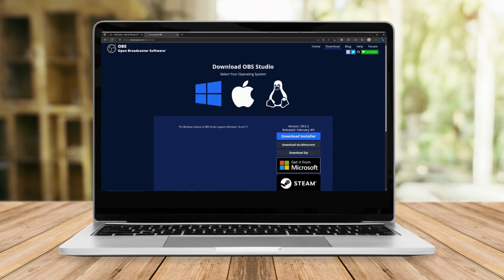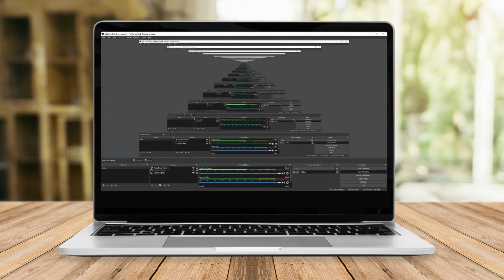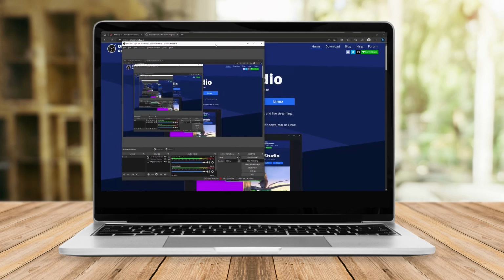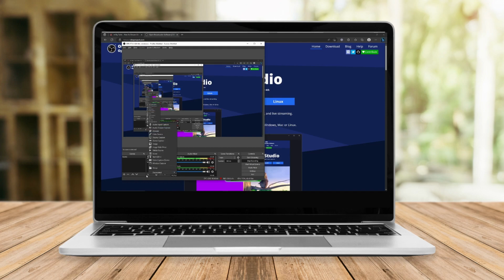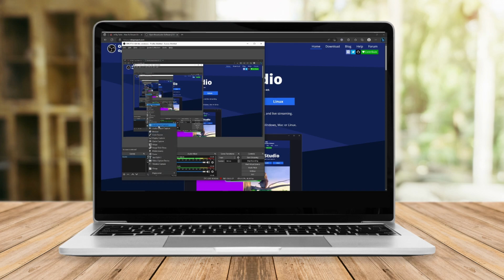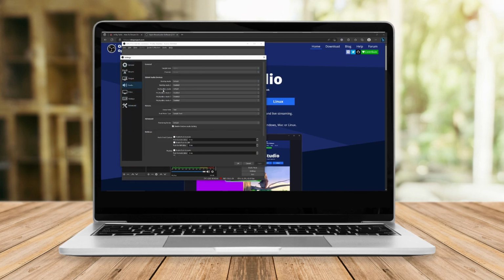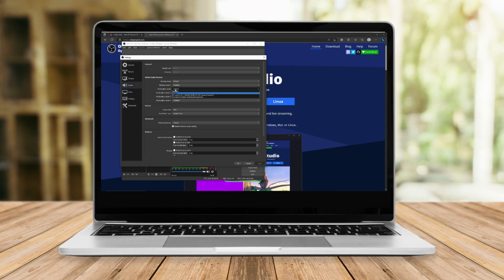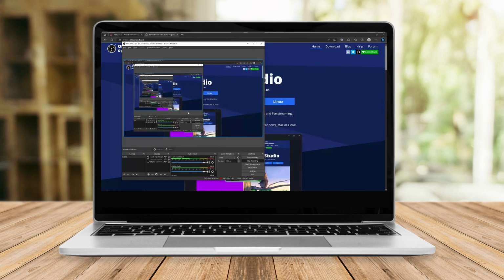How To Stream On Twitch Platform [2023 WAY]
How To Stream On Twitch Platform

In this video I'll show you How To Stream On Twitch Platform. The method is very simple and clearly described in the video. Follow all of the steps to use Twitch streamers.